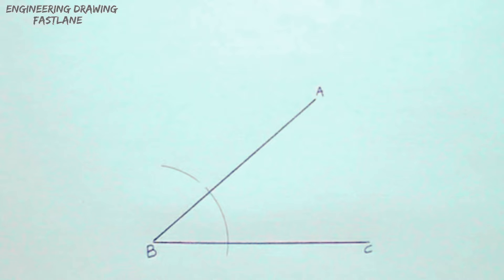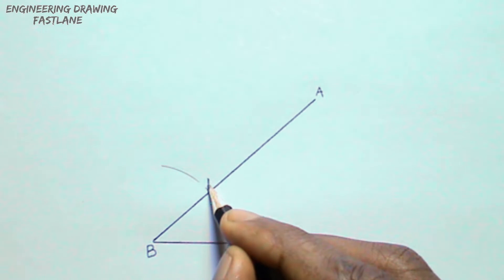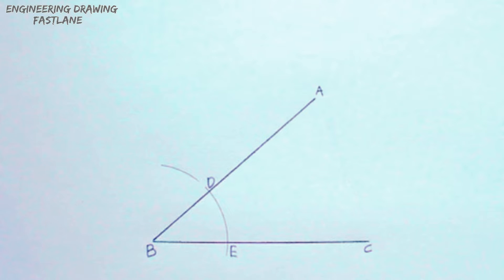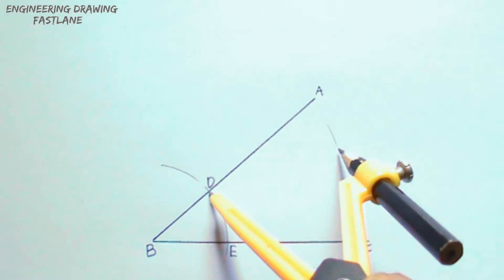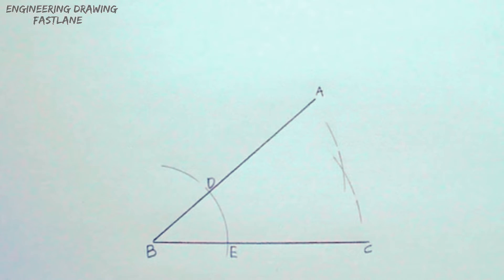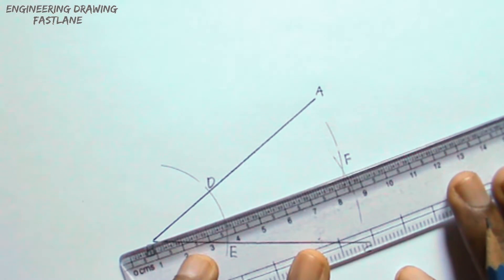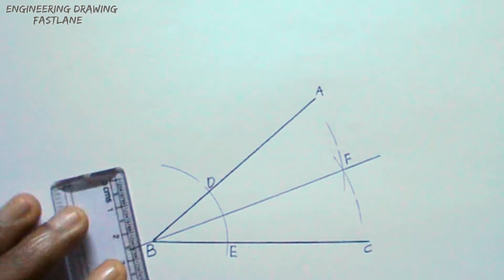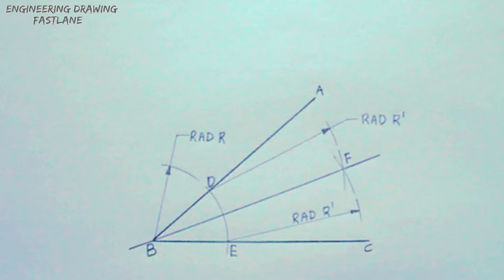HOW TO BISECT AN ANGLE || Geometrical construction || Engineering drawing || Technical drawing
This video explains how to bisect an angle in a very simple way.
Instrument Used
Pencil
Ruler
Compass